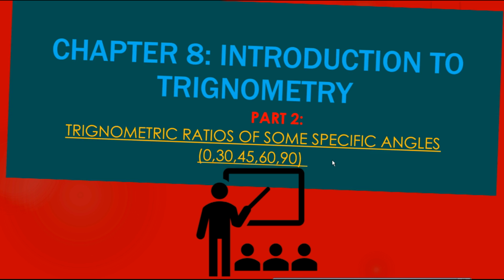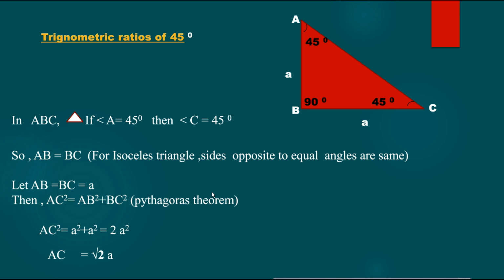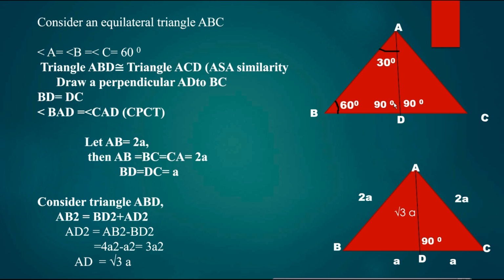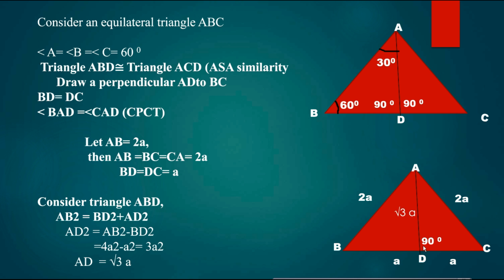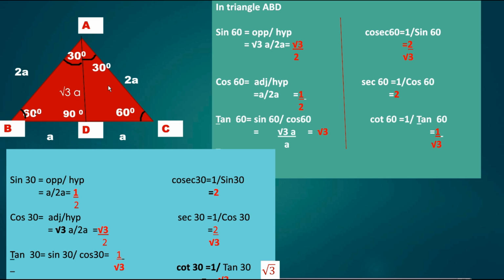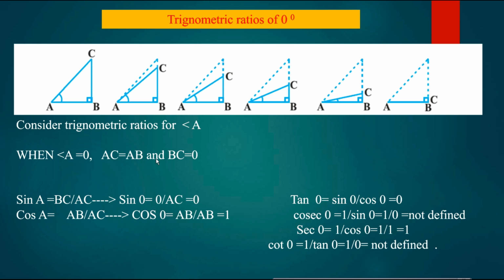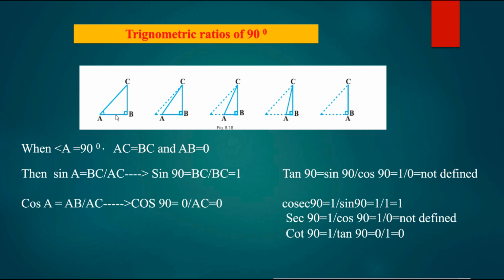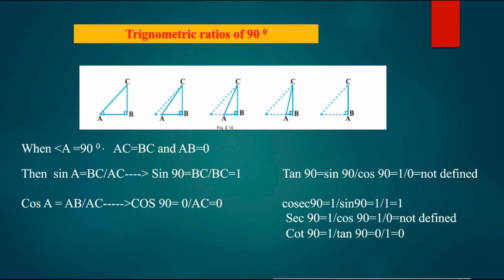Introduction To Trignometry | Part 2 | Maths | Class 10 | CBSE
Trignometry ratios of some specific angles